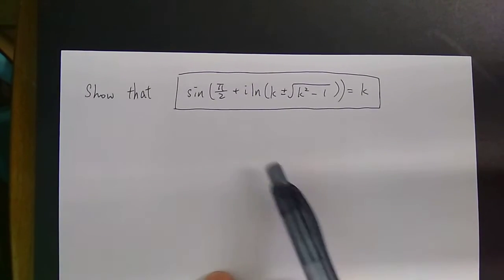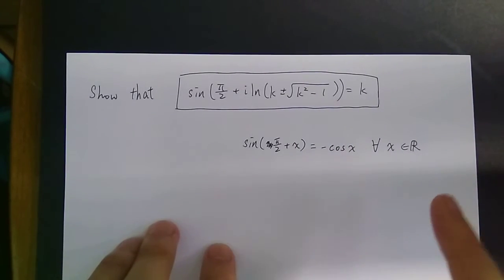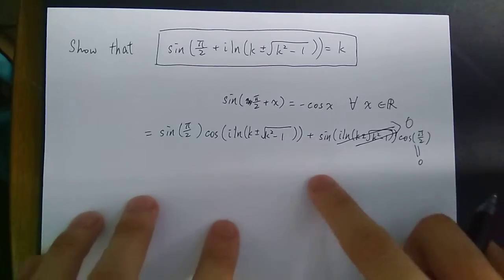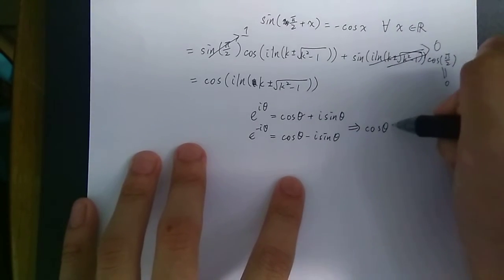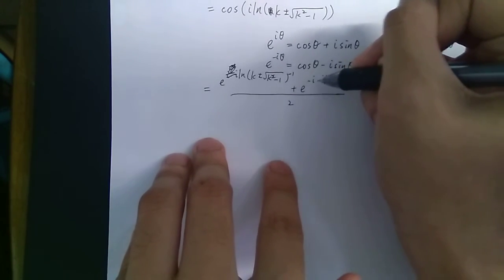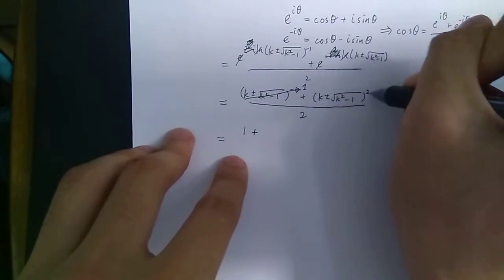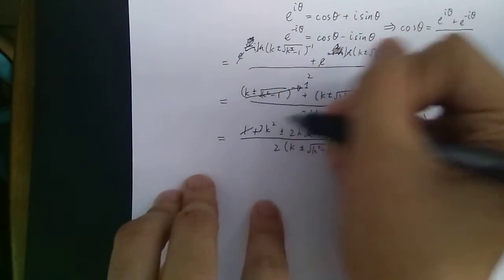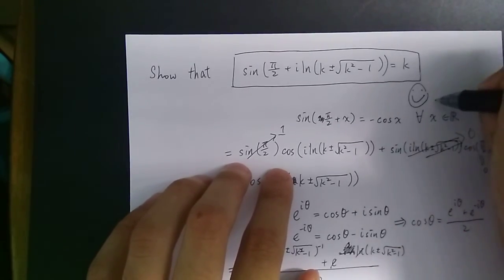Proving sin(π/2+i ln(k±√(k^2-1))) = k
Be careful! sin(π/2+x) = -cos(x) is not useful on complex analysis!
You may also leave comments for my enhancement.